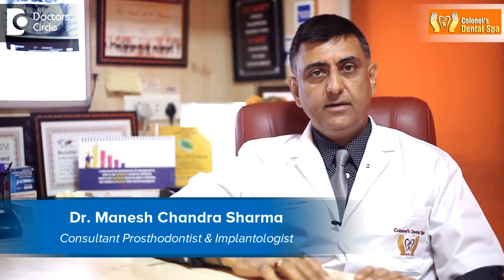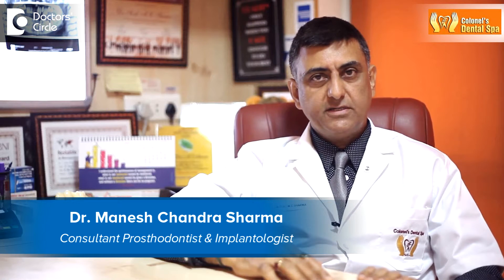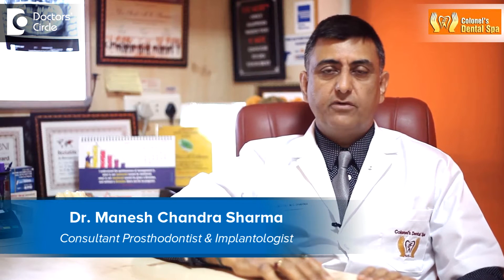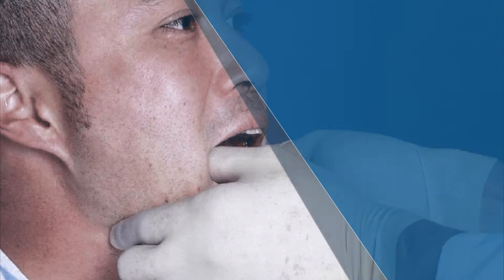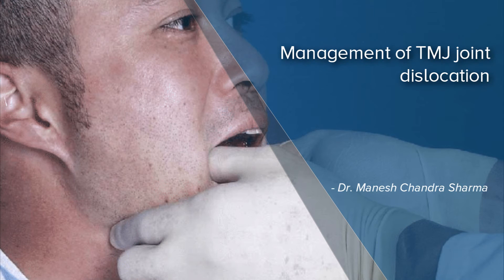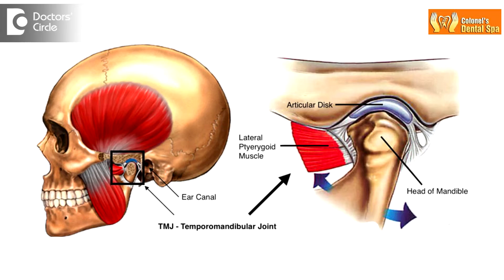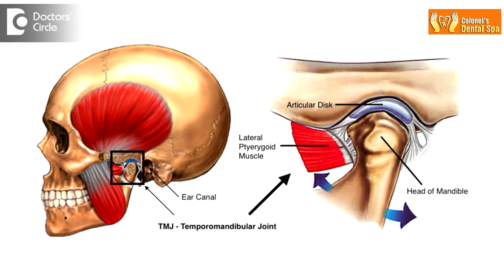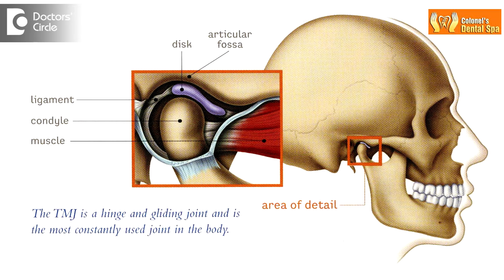Management of TMJ joint dislocation - Dr. Manesh Chandra Sharma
The temperomandibular joint is the joint between the mandible and the temporal bone of the scalp. Mandible is the lower jaw. Condyle of the mandible articulates with the concavity which is known as the glemnoid fossa bilaterally on both the sides. Pathophysiology of the mandibular joint dislocation is that when the condyle glides beyond the articular eminence and is unable to come back to the normal position and gets locked, this is the condition which is called as lock jaw. Such conditions can give rise to severe pain. There will be inability to close the mouth, drooling of saliva. There can be several methods to bring the temperomandibular joint to normal position or to glide the condyle back to the normal position. The most common method being manual manipulation in which the dentist stands in front of the patient and then he places his gloved hand, the thumb on both the lower molars and puts a pressure down and then glides  the condyles back into its normal position. At Colonel’s dental spa we have a successfully treated many cases of temperomandibular dislocation without going for any other complicated procedures.